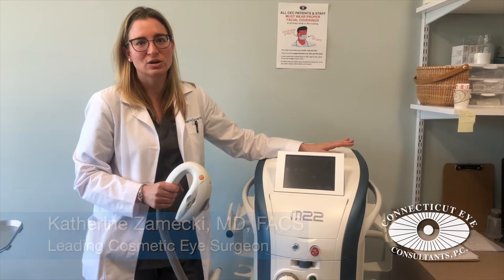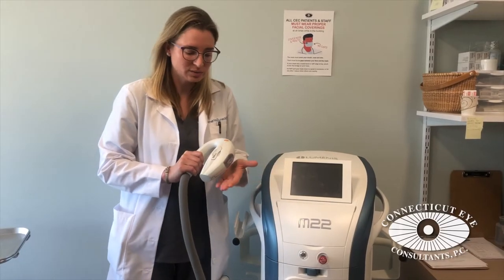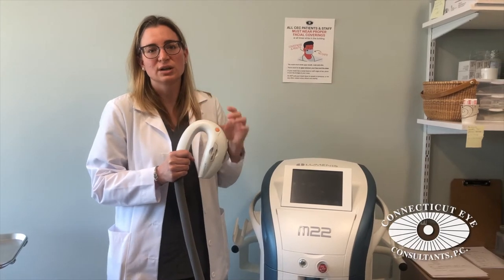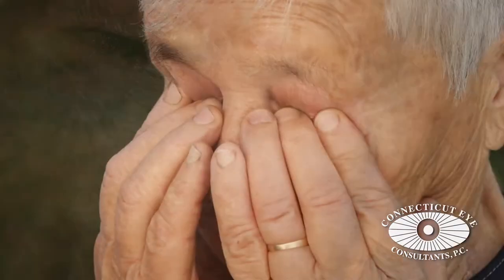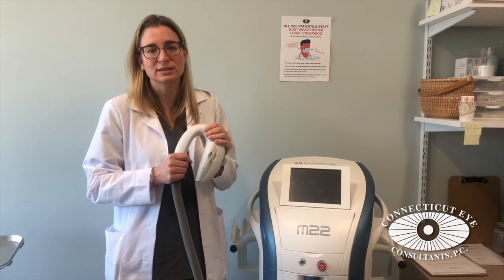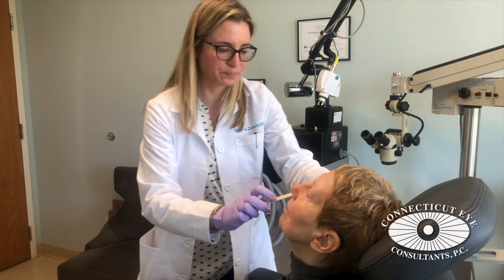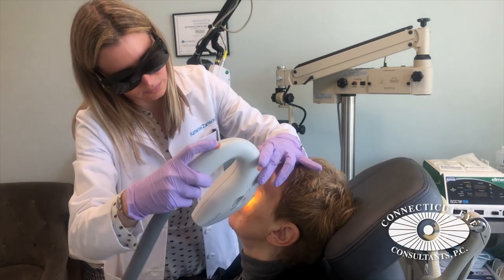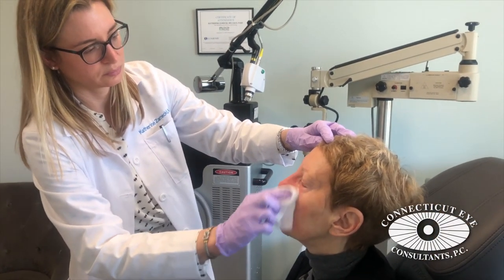PHOTO FACIAL EXPLAINED - Dr. Zamecki